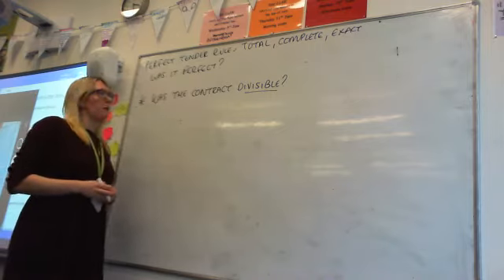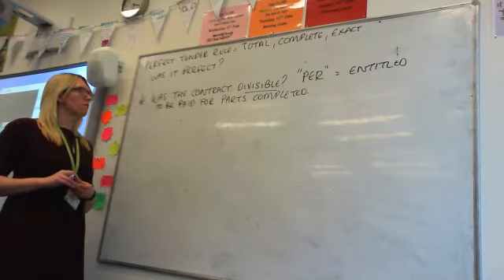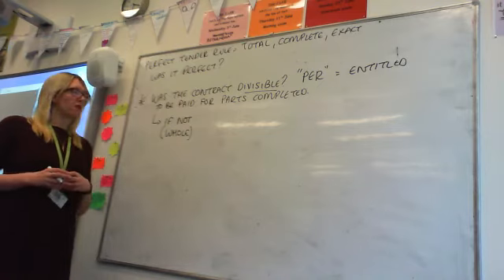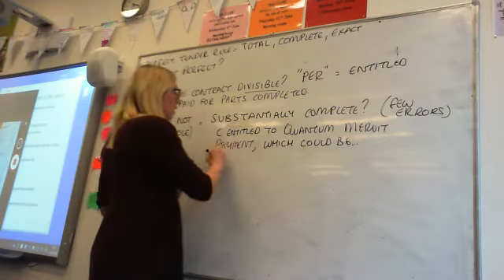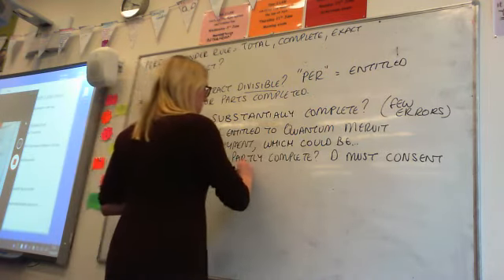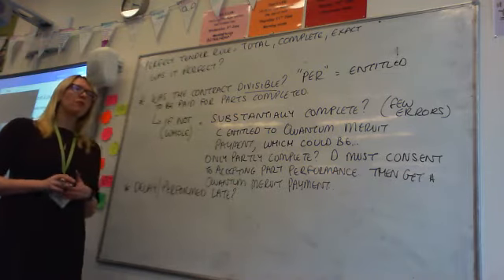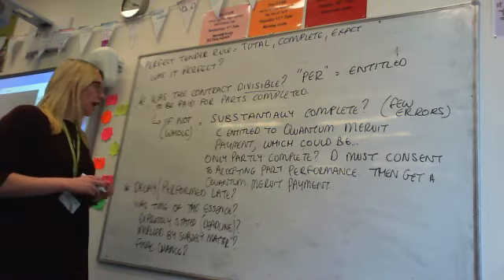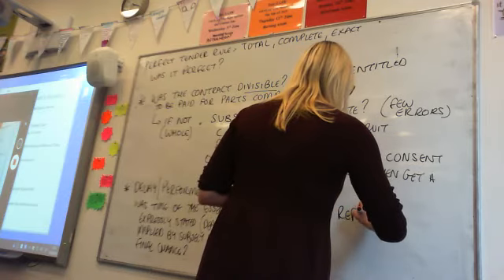Discharge by performance video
A video to summarise applying the rules of discharge by performance (OCR A Level Law H415/03)